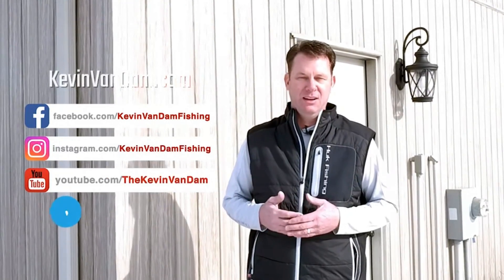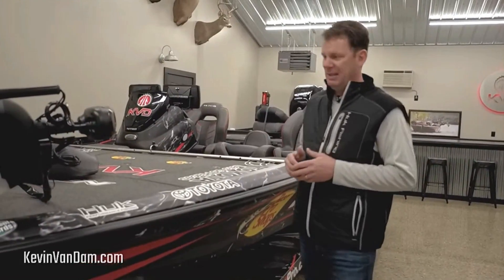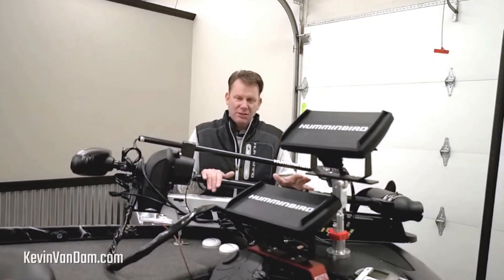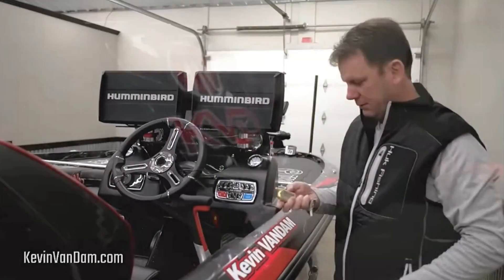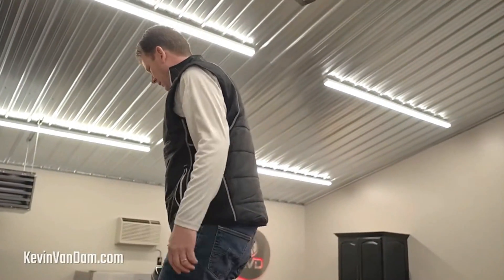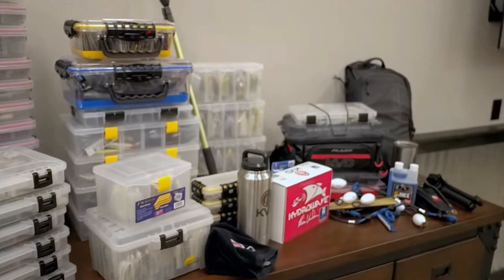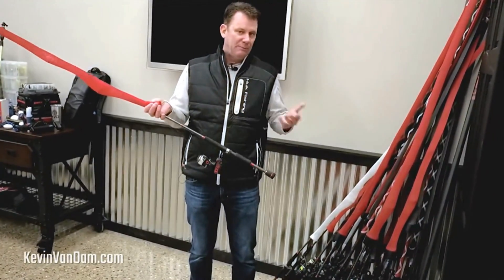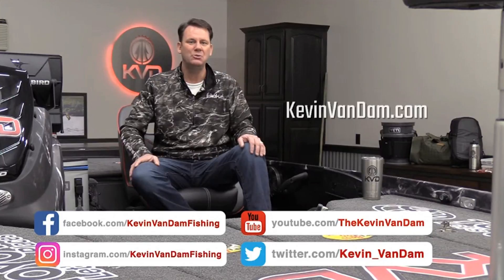KVD Season Prep